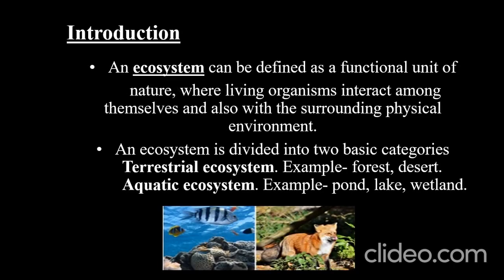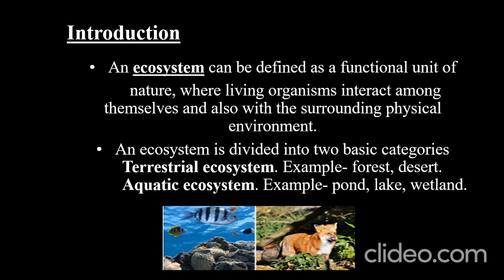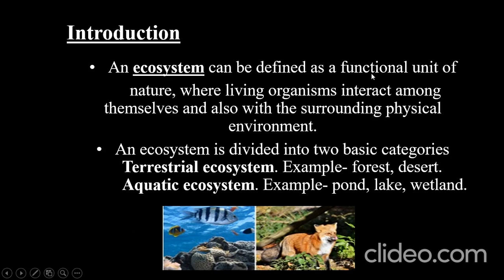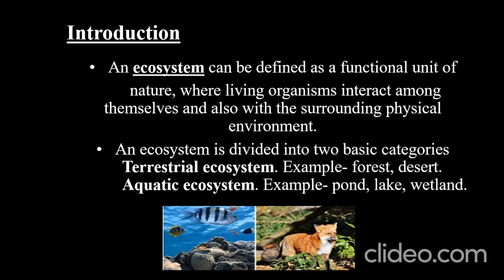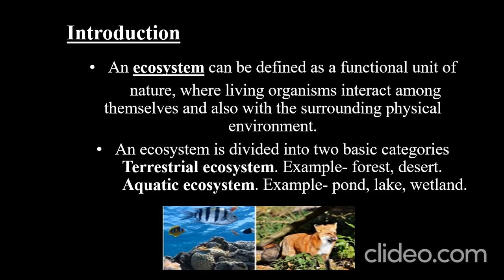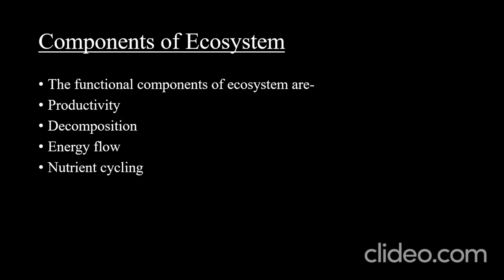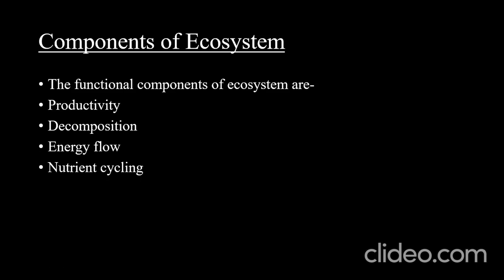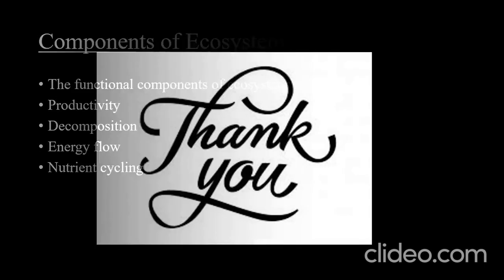12 Biology Module 1